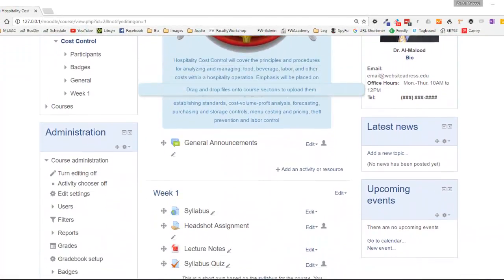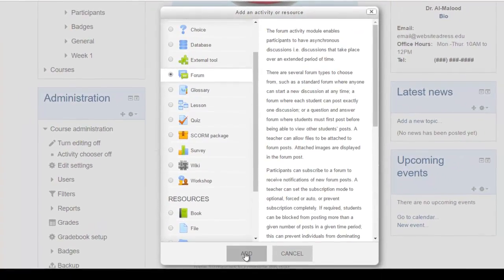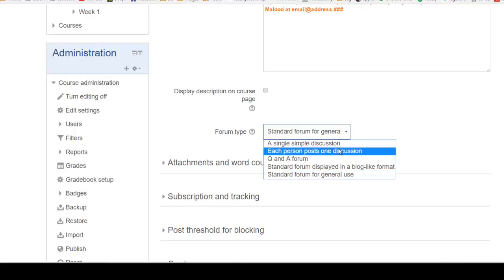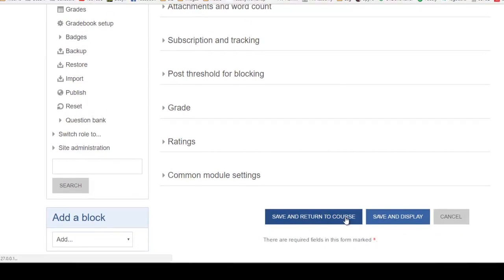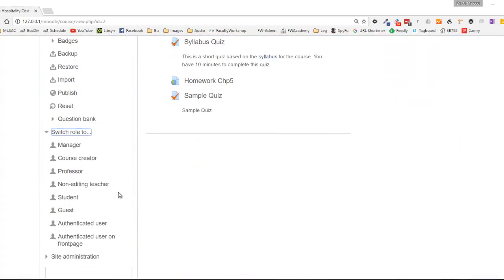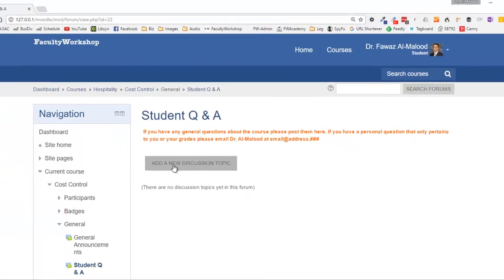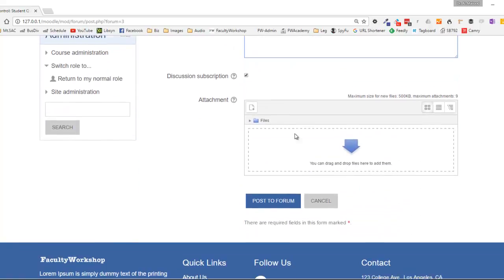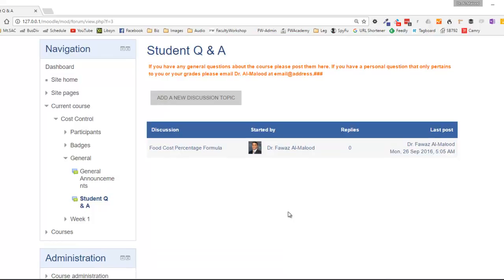How To Create A Student Q & A Forum in Moodle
STEPS:
1. Log in to your course.
2. Click on "Turn Editing On"
3. Click on "+Add an activity or resource"
4. Select "Forum"
5. Enter subject and description.
6. Select your preferred settings.
7. Click "Save and return to course."

If there's something specific that you would like to learn, please post your request below this video the comment section.